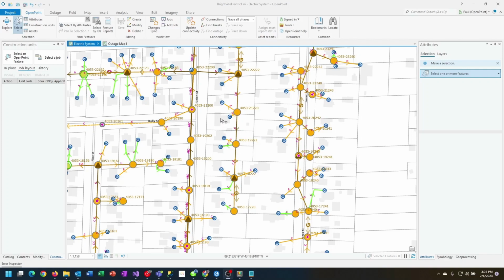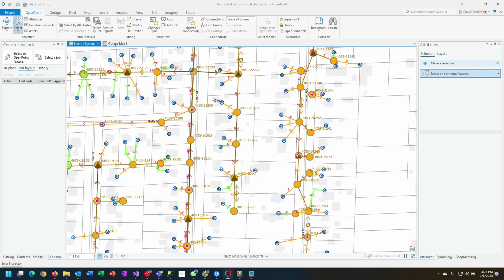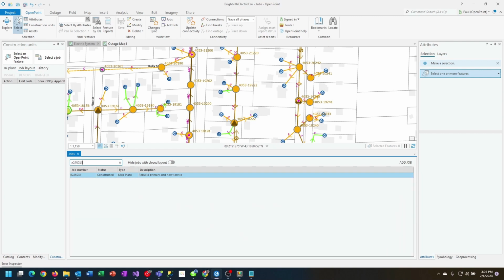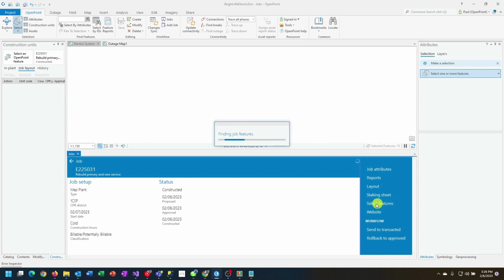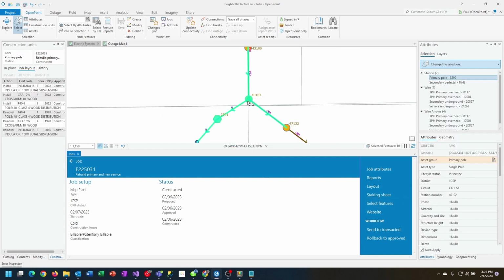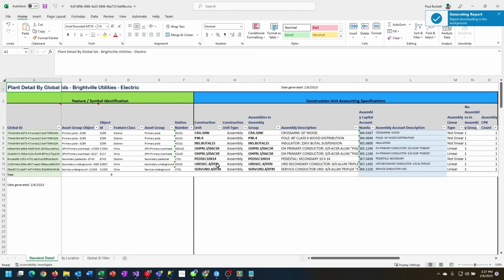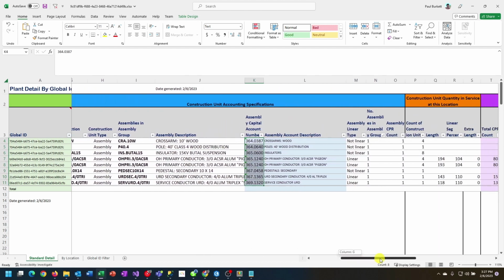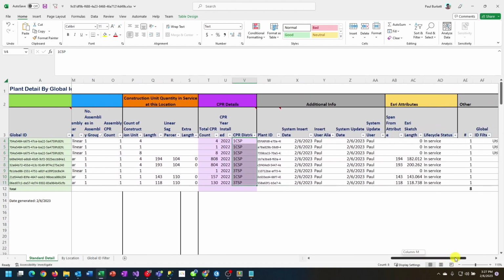Show Plant Construction Units Installed By a Work Order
This videos show how to select a job / work order and then automatically move to the portion of the system map where it was used to install plant assets / construction units. Next, it will show how to get a complete view of all assets installed on that set of features using the Plant Detail report.

Learn more about how OpenPoint software is helping utilities increase efficiency and improve customer service